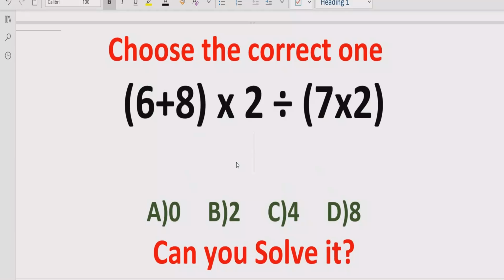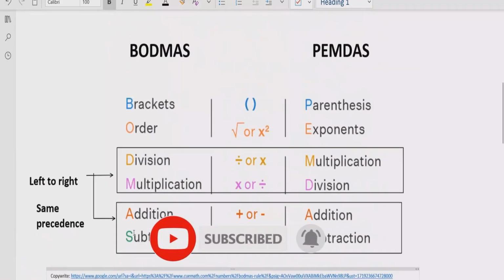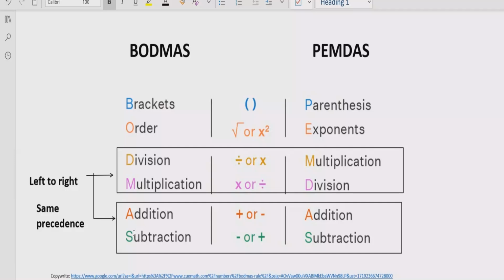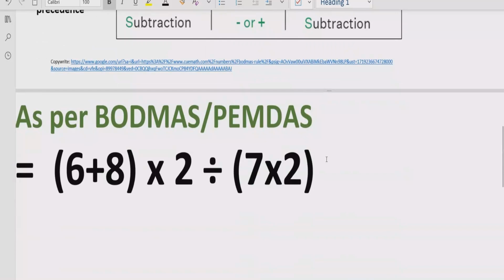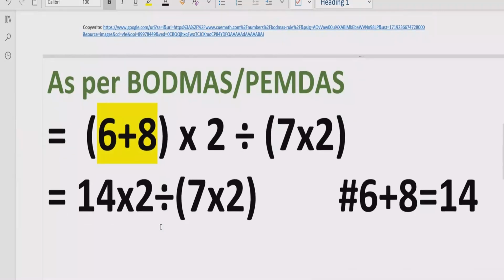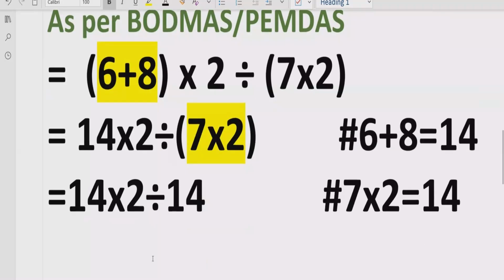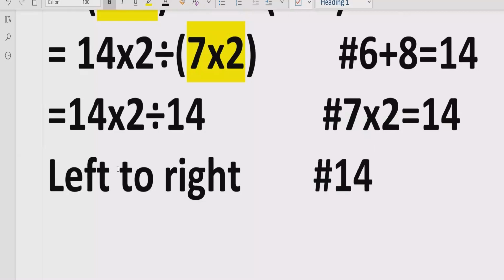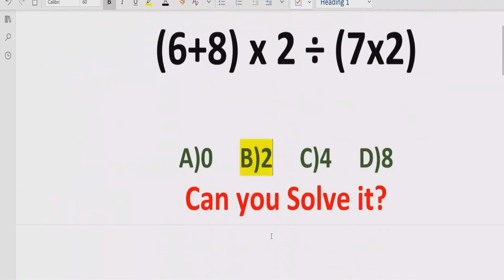Quiz 253 | Which one is Correct? | (6+8) x 2 ÷ (7x2)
In this video you will learn to solve a quiz (6+8) x 2 ÷ (7x2)